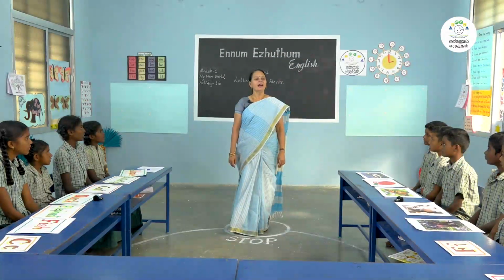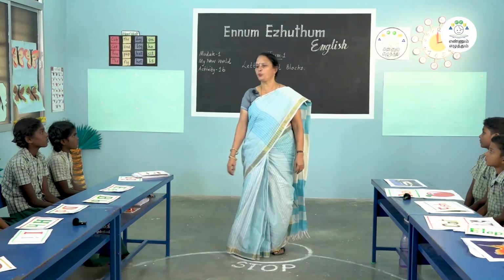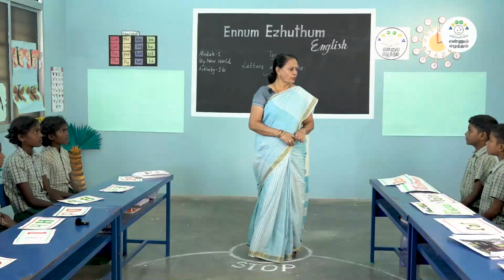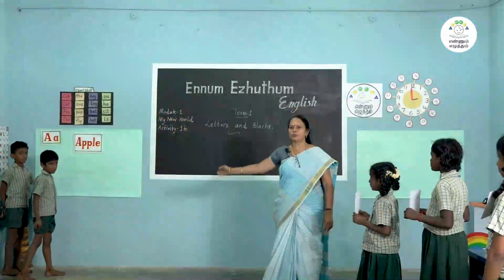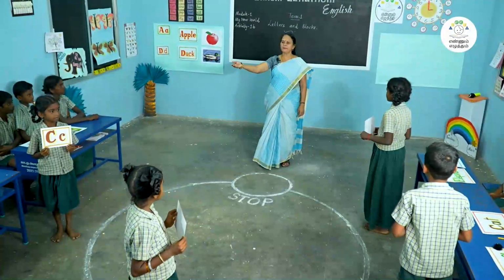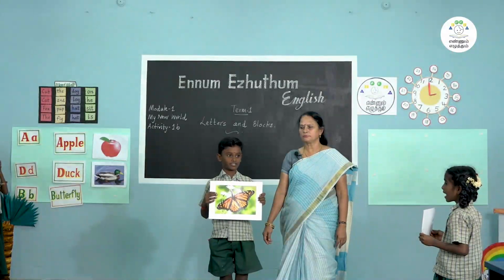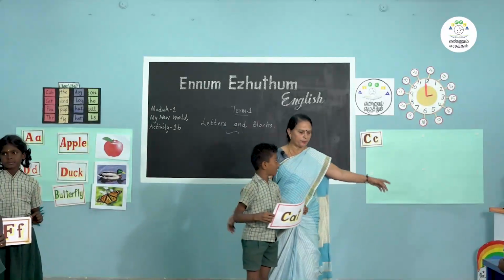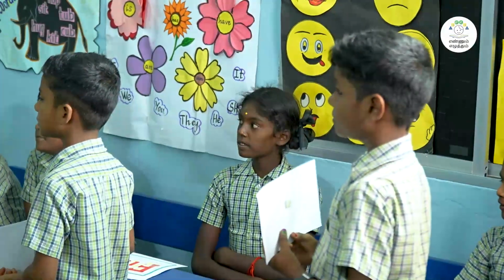EE | ENG | T1 | C 4&5 | MOD 1 | LETTERS AND BLOCKS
ENNUM EZHUTHTHUM, ENG, MOD 1, LETTERS AND BLOCKS